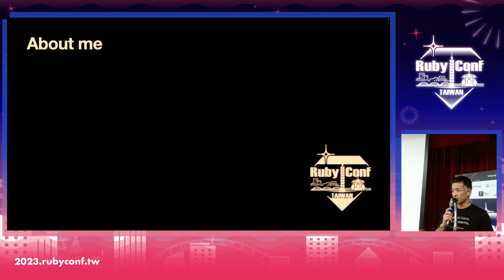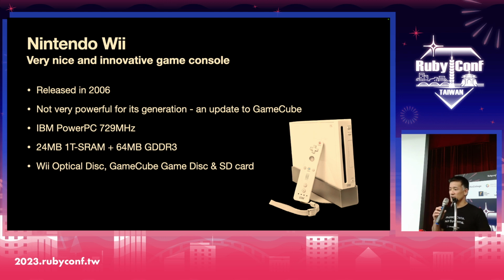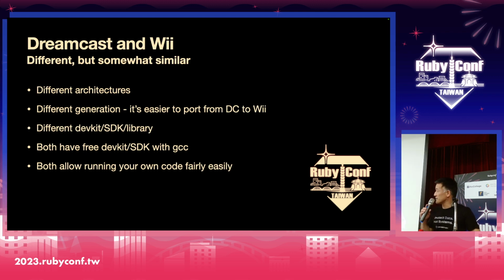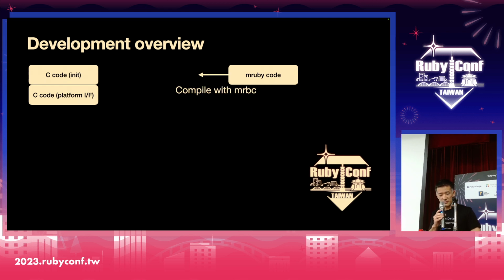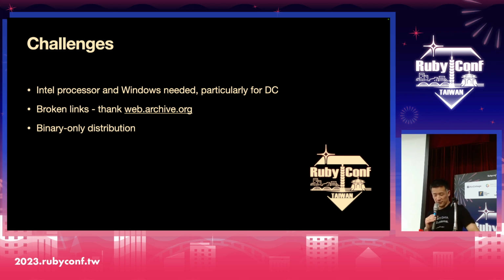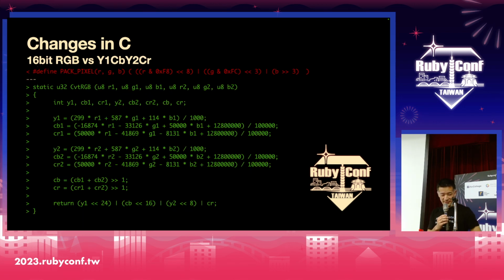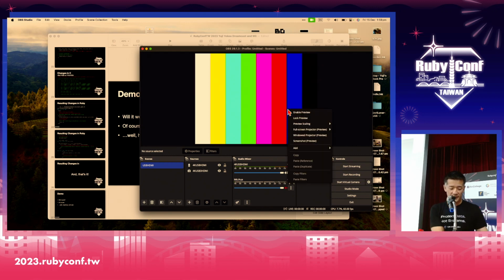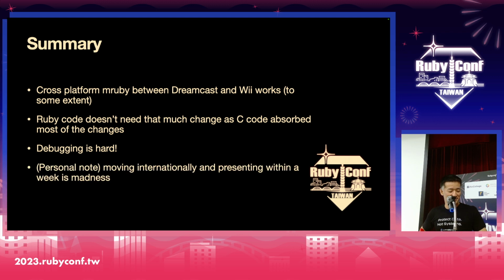RubyConf Taiwan 2023-Developing cross-platform mruby software for Dreamcast and Wii by Yuji YOKOO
rubyconftw 2023

Developing cross-platform mruby software for Dreamcast and Wii

With mruby, we can write Ruby for many environments including old video game consoles. I am working on a cross-platform library for mruby so software written for mruby on Dreamcast can be run on Wii with little change to the source. I have ported the block puzzle I showed at RubyConfTW 2019 to Wii, and am now working on the presentation tool.

I will tell you about what is involved in making a cross-platform mruby library for Dreamcast and Wii, as well as challenges and lessons learned.

This presentation will (hopefully) be delivered on either of those consoles and will include some live demos.